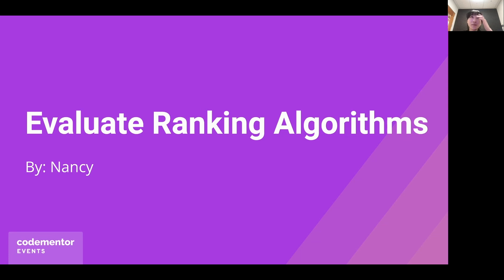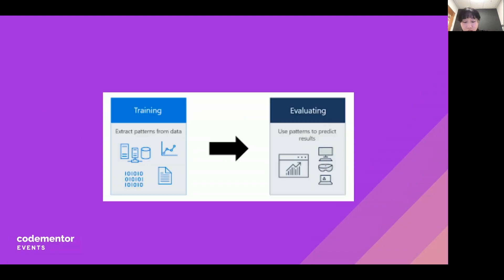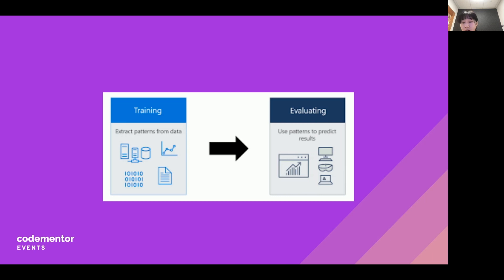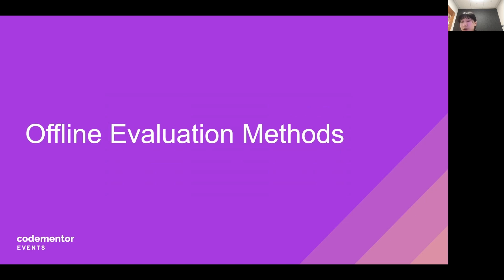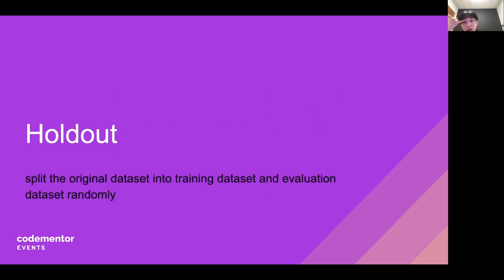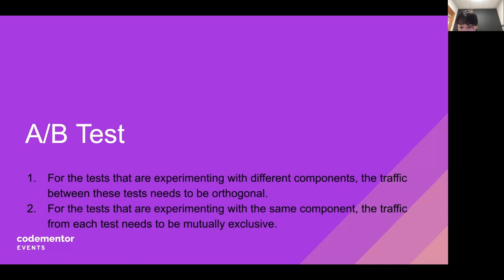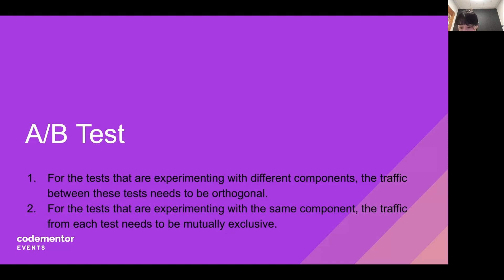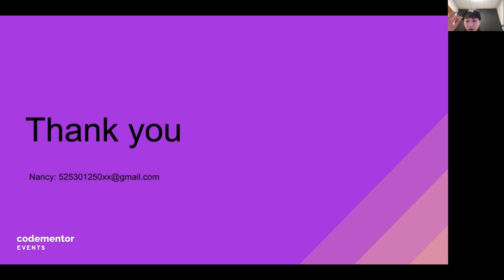How to Evaluate Ranking Algorithm Performance | Nancy Cheng | Ranking Engineer at Meta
Following up on my previous talk on introduction to ads ranking, we will talk about how to evaluate performance for different ranking algorithms. We will cover both offline and online evaluation.

What you'll learn from this talk:
• The common metrics to evaluate model offline performance
• How to conduct online experiments
• How to evaluate ranking performance in online setup

📆 Next event: What VPN to choose: Openvpn vs Wireguard or Else?